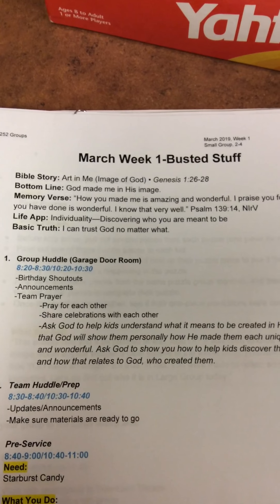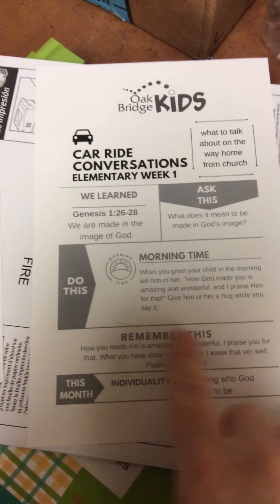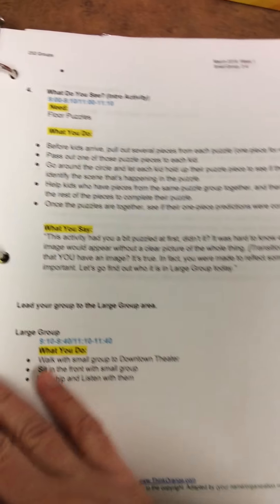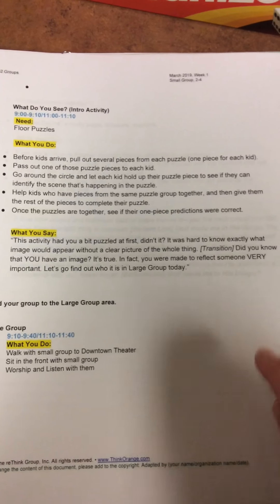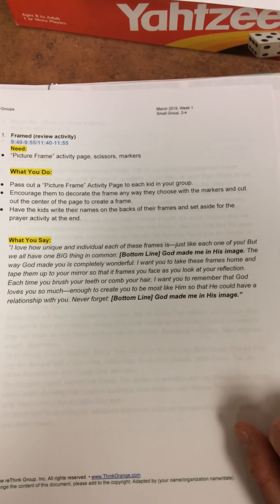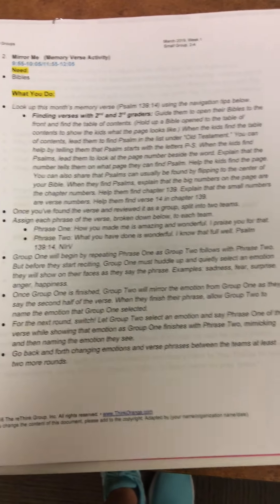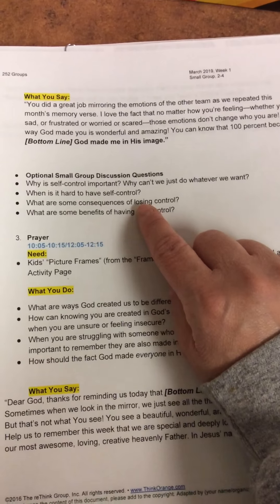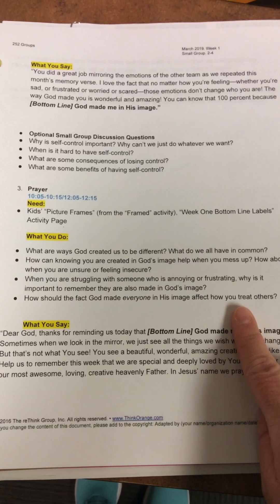2nd-4th March Week 1 (March 10)